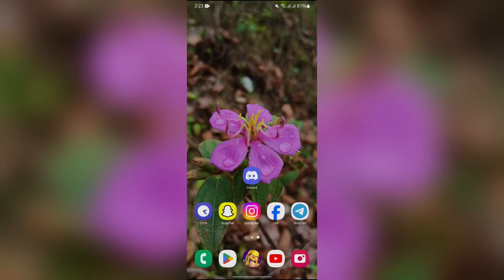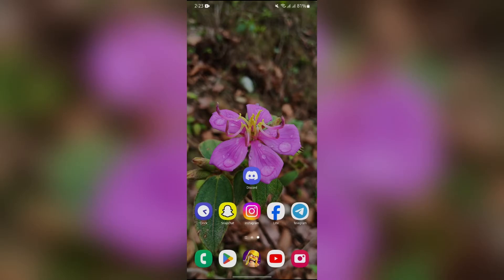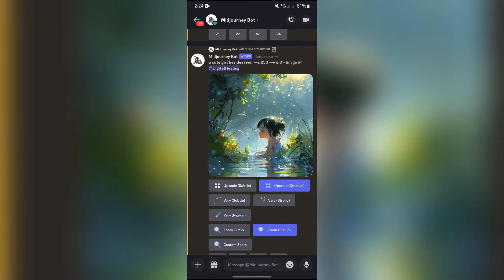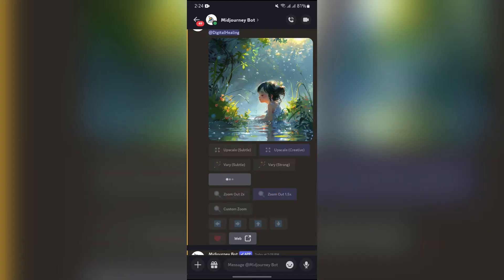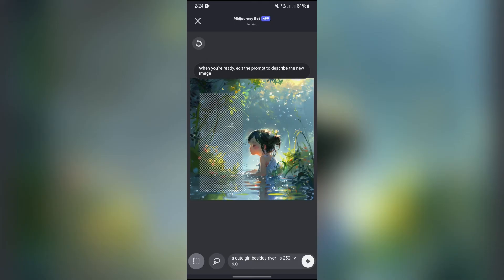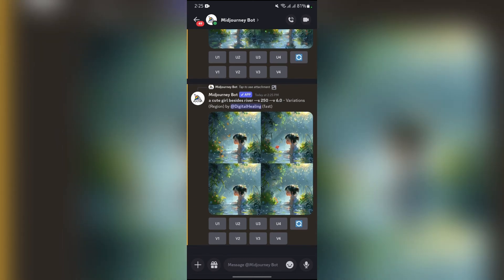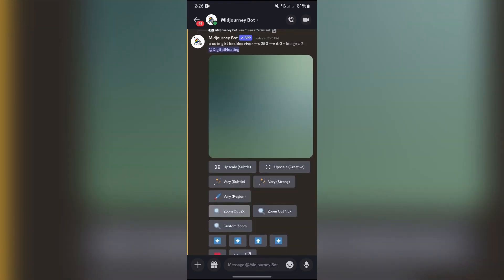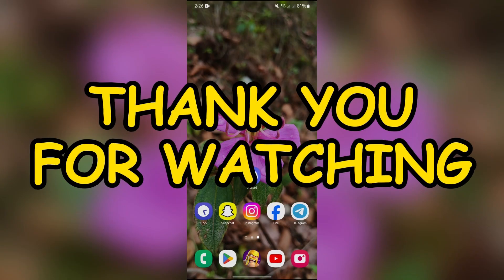How to Edit Images on Midjourney (2024) | Change Images on Midjourney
Master the art of image editing in Midjourney with this tutorial. From adjusting colors and applying filters to cropping and resizing images, learn essential editing techniques to refine and enhance your visual creations.